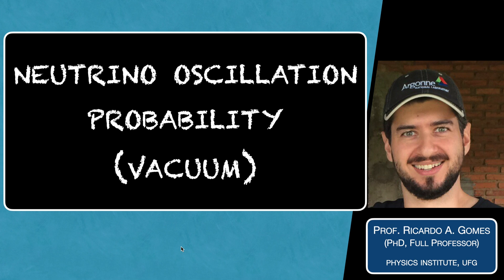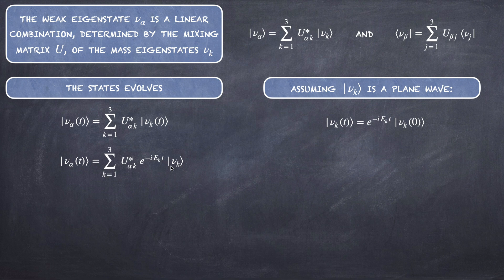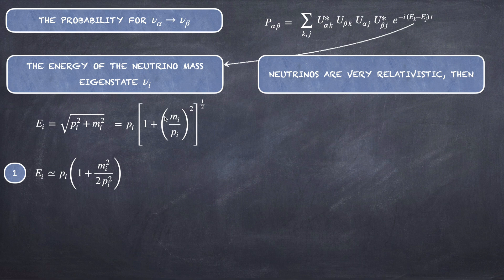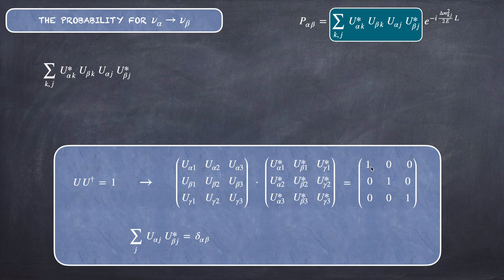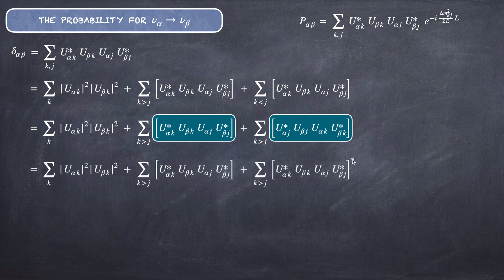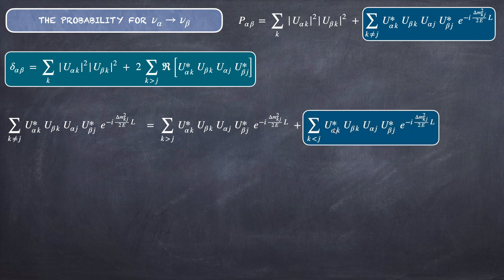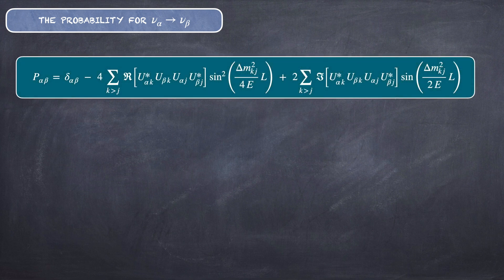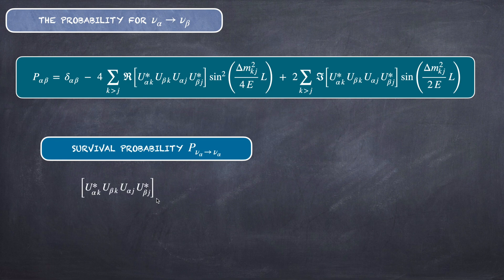Neutrino Oscillation Probability (How to Calculate) -- Three Dirac Neutrinos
In this video we calculate the neutrino oscillation probability in vacuum for the case of three Dirac neutrinos. The procedure can be used for different cases, for instance when one considers the model 3 + 1 (sterile) neutrinos. We have assumed the plane wave treatment for the time evolution of the neutrino states.

This video is part of a discussion on our group at the Institute of Physics (UFG) about the properties of neutrino oscillation. For instance, it allows one to discuss the CP Violation amplitude, the oscillation on different sectors (atmospheric, reactor, solar), neutrino mass hierarchy, and so on.

Prof. Dr. Ricardo Avelino Gomes (IF - UFG)